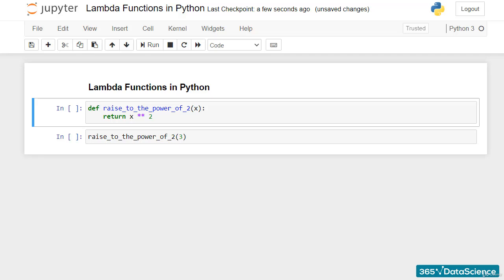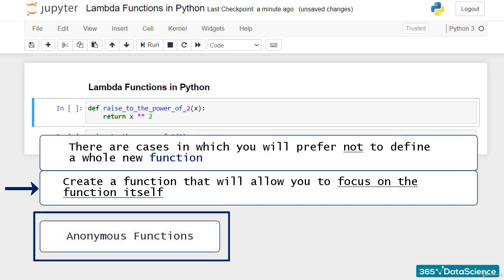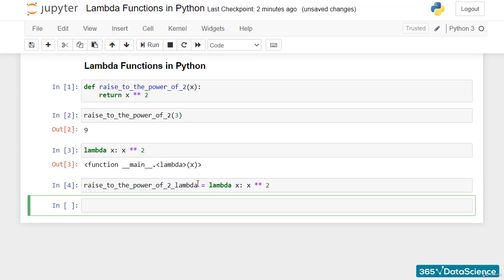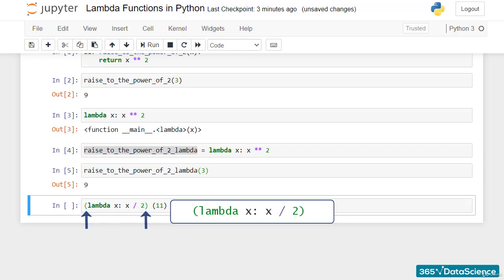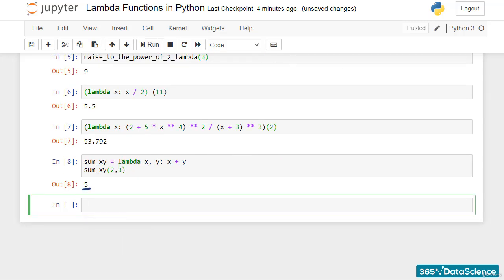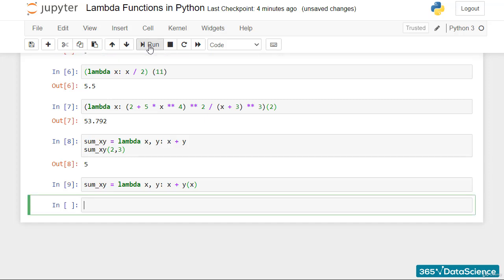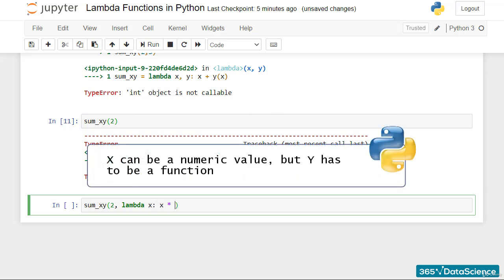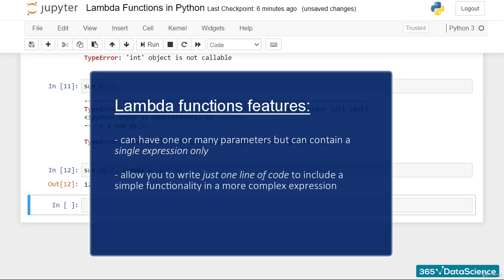005 Anonymous Lambda Functions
11 - Must-Know Python Tools